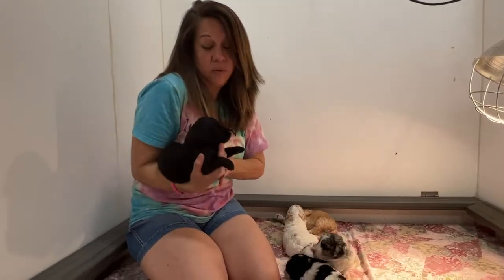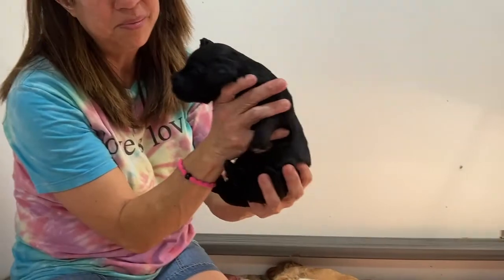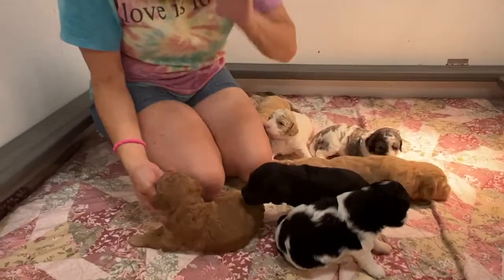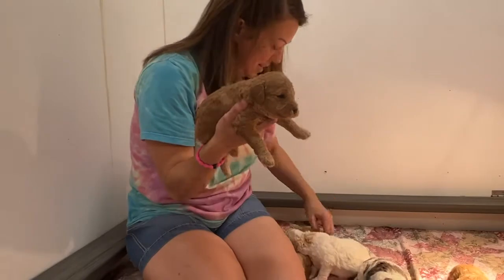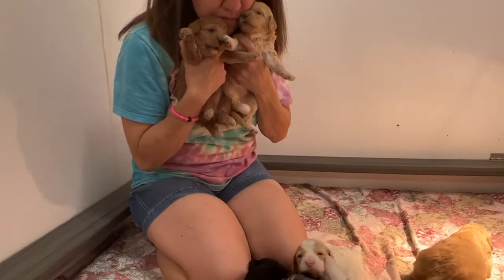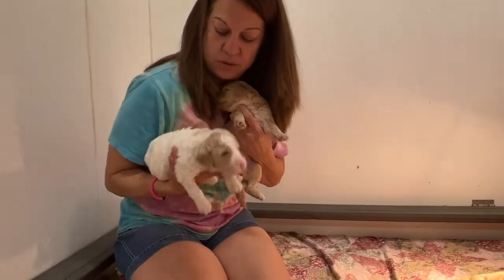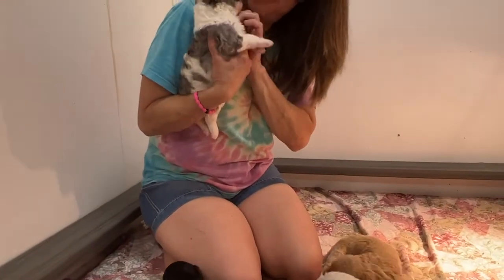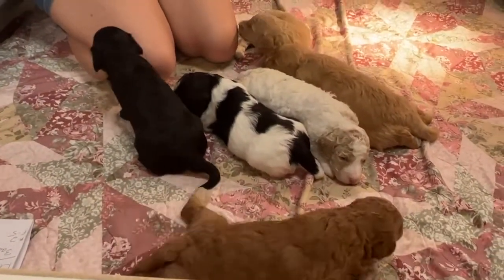Deb's Doodles Movie Monday 6-13-2022 Kiki